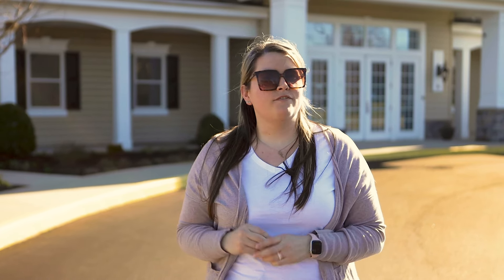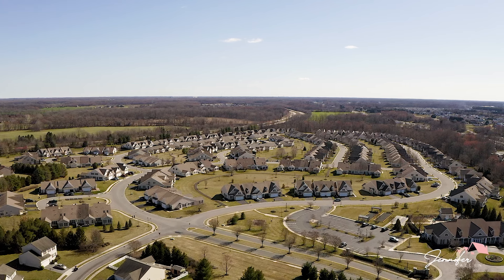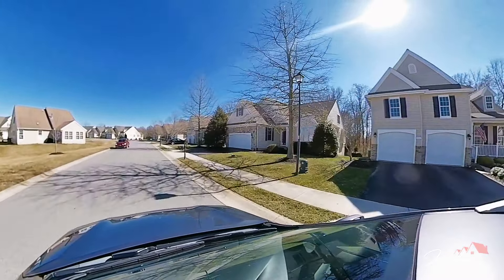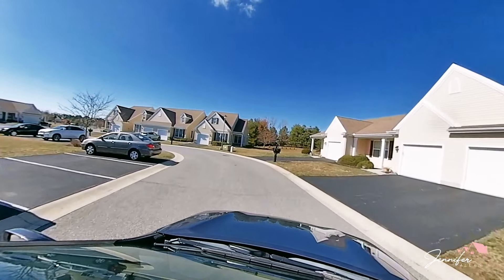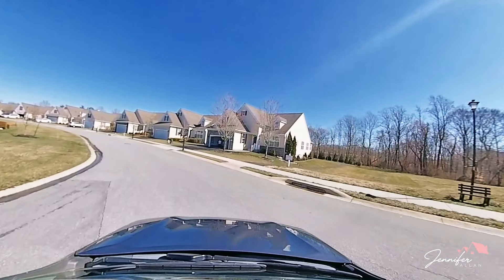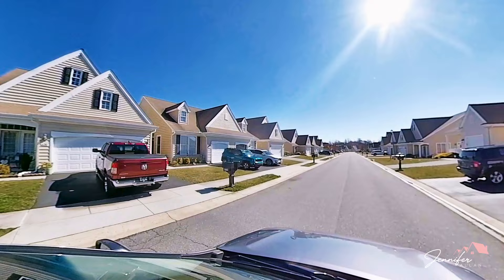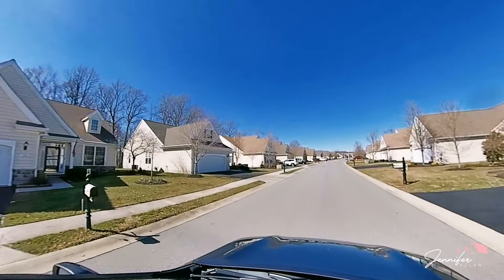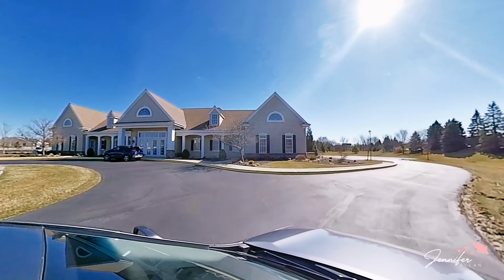Spring Meadow 55+ Community Tour in Smyrna, Delaware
A community tour of the beautiful 55+ community Spring Meadow in Smyrna, Delaware

Instant home evaluation, how does your home stack up against the competition?

Now is the time to move to Delaware! Enjoy the clean beaches, low property taxes, and plenty of things to do!

I’m a full time Realtor® in Delaware. I love working with families relocating to Delaware. I myself relocated to Delaware about 11 years ago. I also specialize in first time home buying. I live with my husband, daughter, 2 dogs, 2 cats, 3 rabbits, 40 chickens, 6 ducks, and 2 geese aka my zoo!